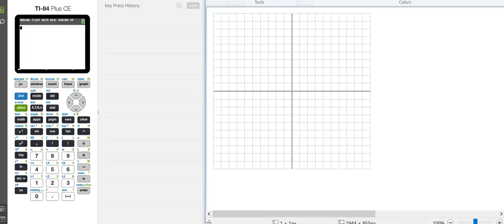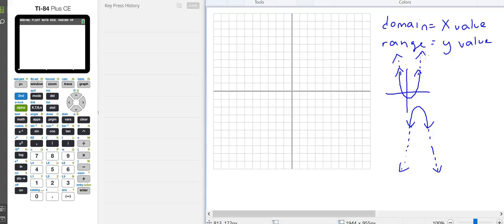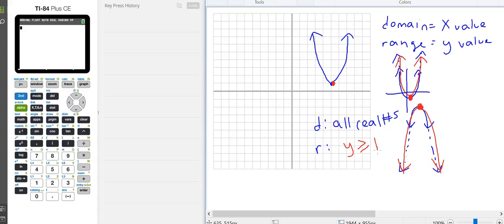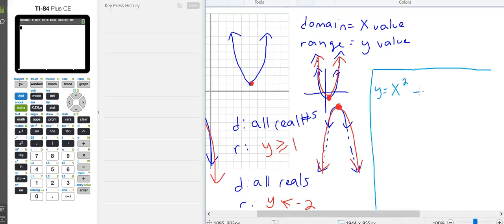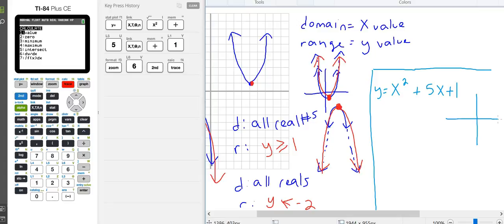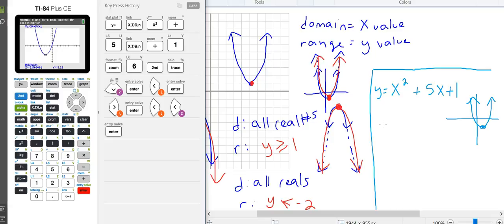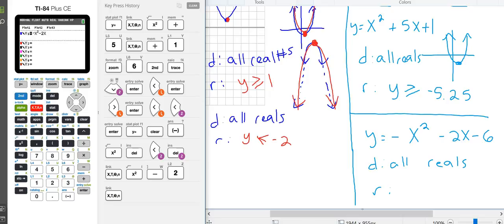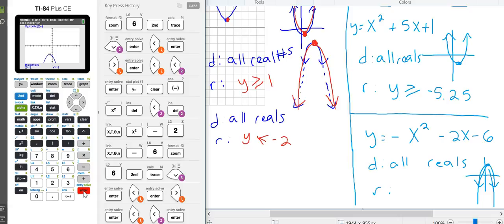Domain and Range of Quadratic Functions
This video will teach you about the domain and range of quadratic functions. This is an important topic because it is often tested on the New York State Common Core Algebra 1 and Algebra 2 Regents Examinations.